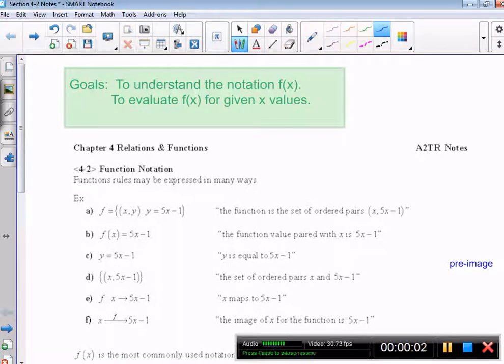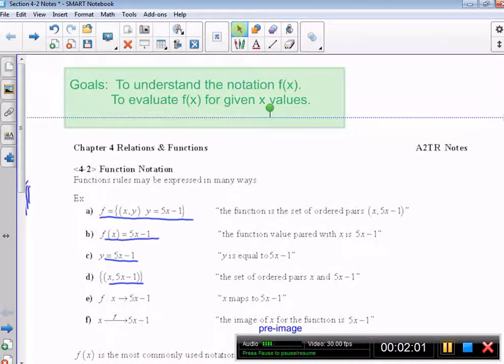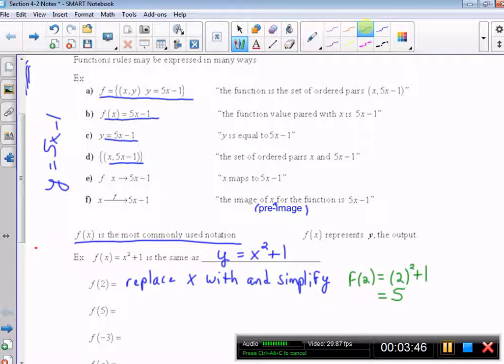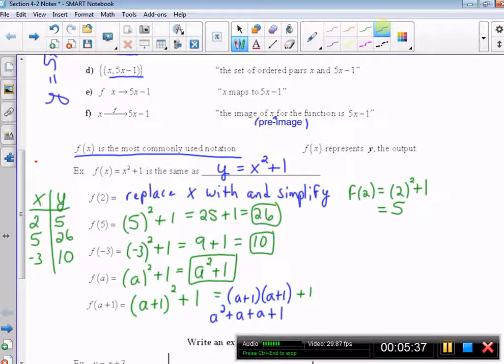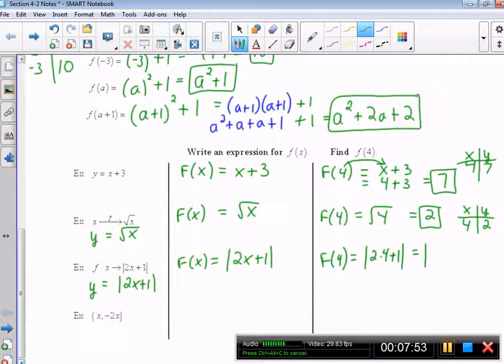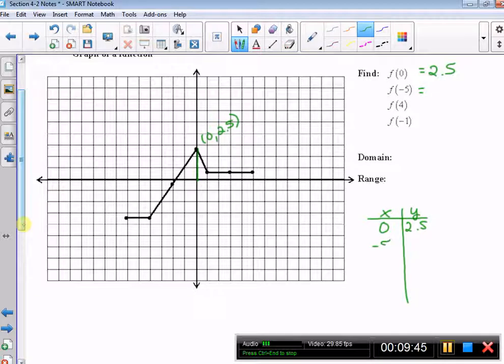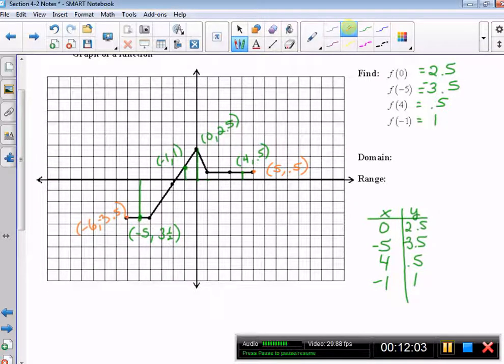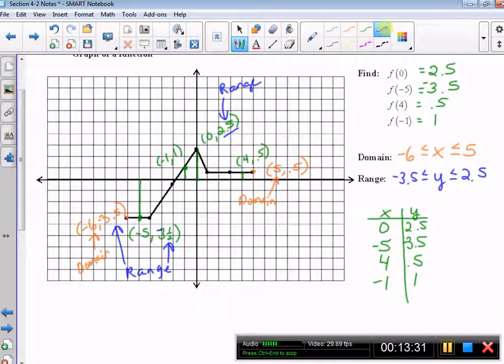Lesson 4 2 Function Notation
A2TR Lesson 4_2 Function Notation